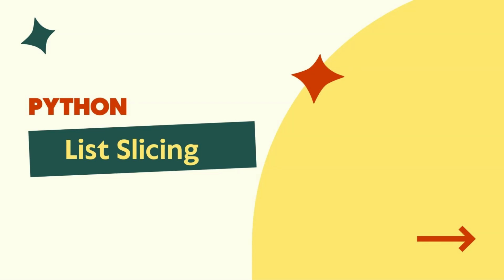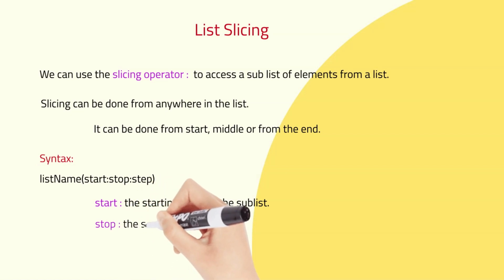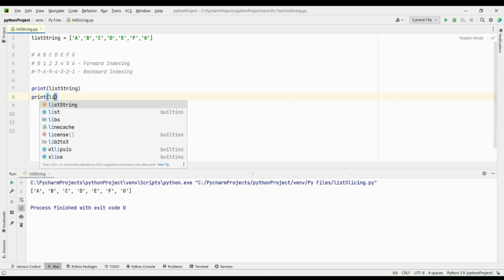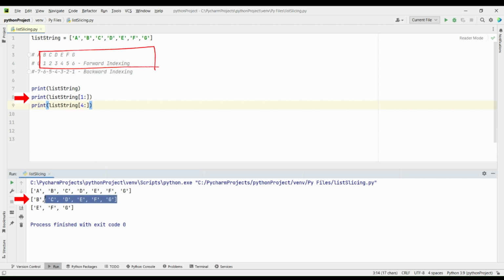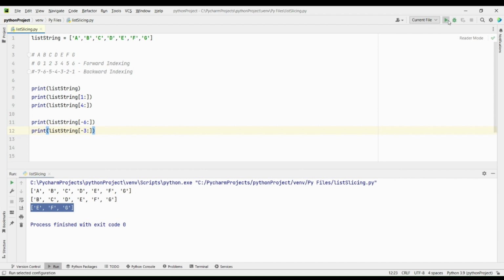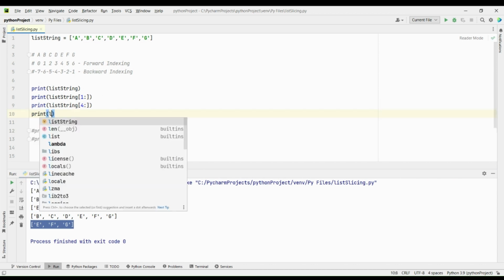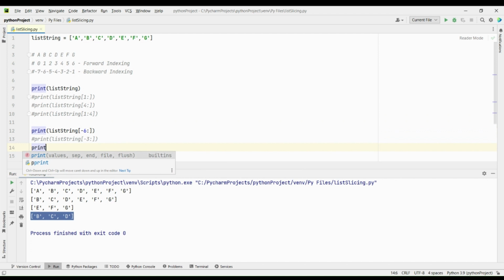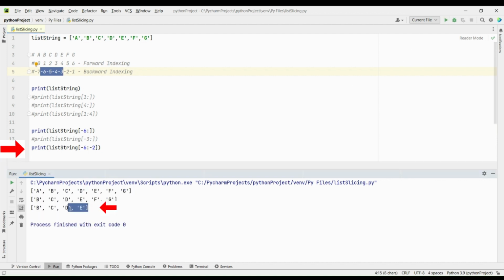List Slicing in Python | Python for Beginners